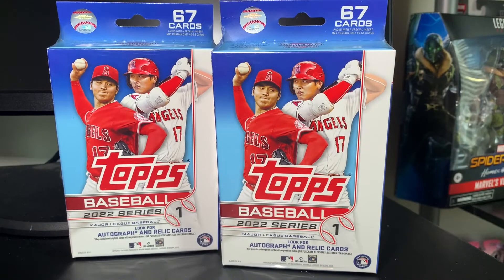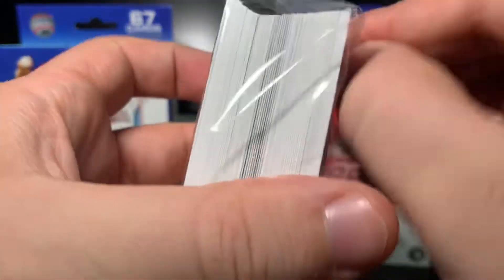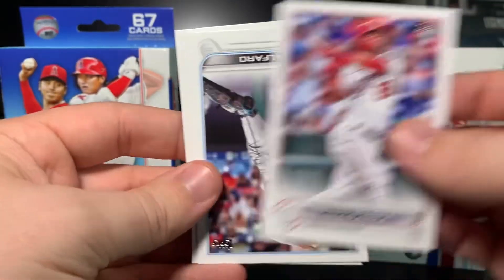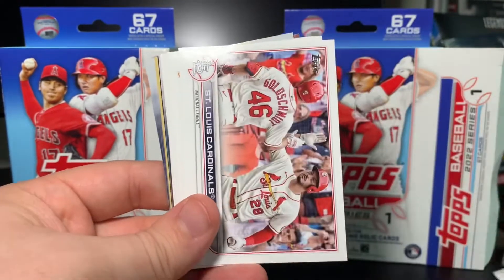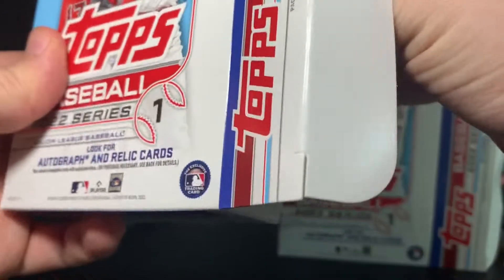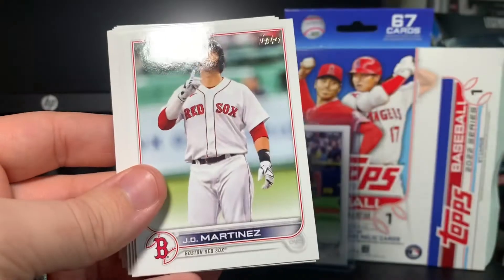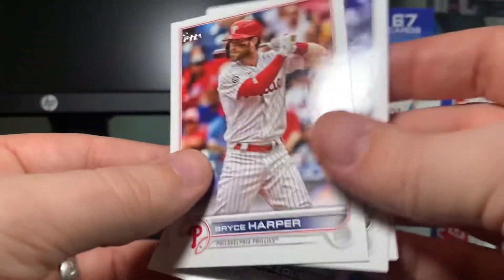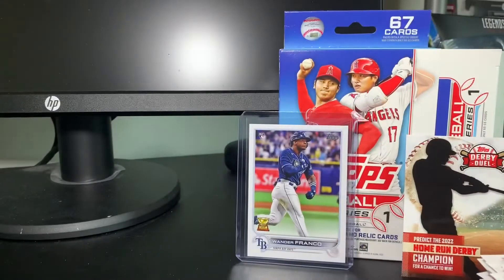WanderMania is Running Wild, Brother! | 2022 Topps Series 1 Baseball Hanger Box Opening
In today’s baseball card opening, I rip into some hanger boxes of the new 2022 Topps series 1 baseball in hunt for Wander Franco. We finally hit one along with some nice looking inserts!